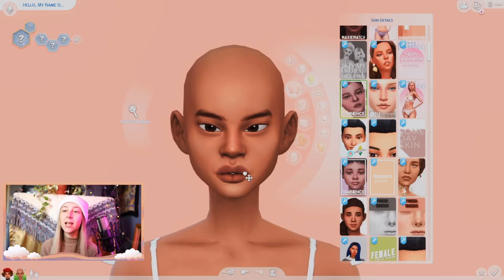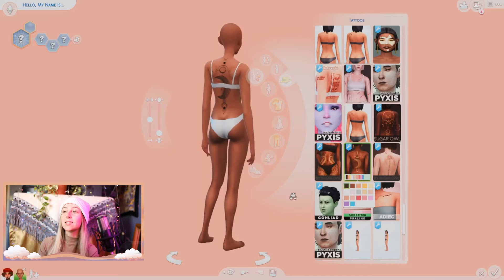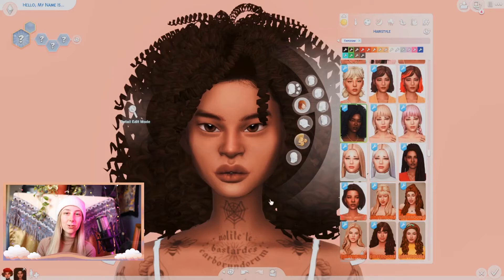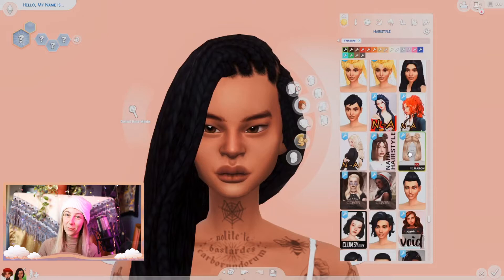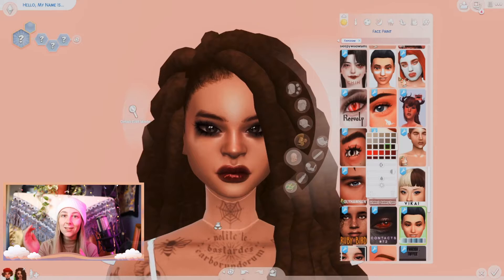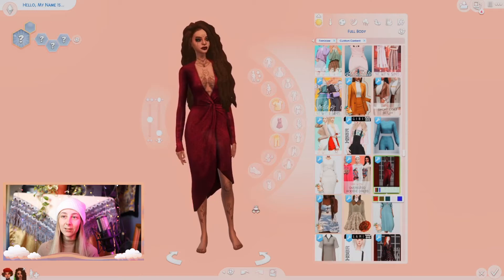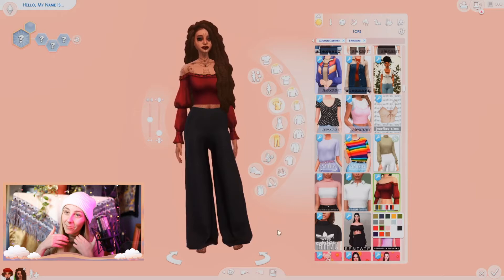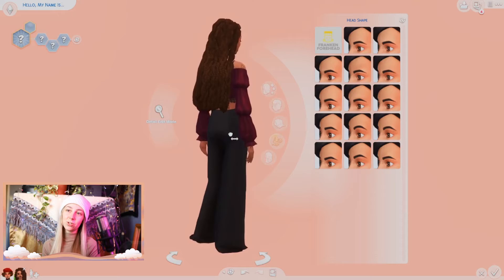CREATE A SIM - CELESTE MYSTIC - THE SIMS 4 PARANORMAL STUFF PACK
SIM DUMP IS NOW UP!!

CC LINKS
Genetics: